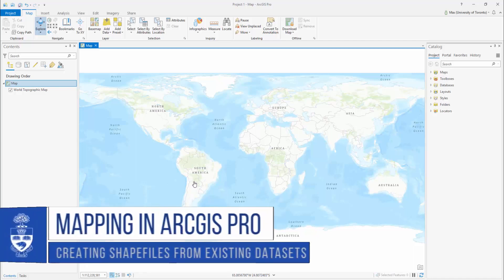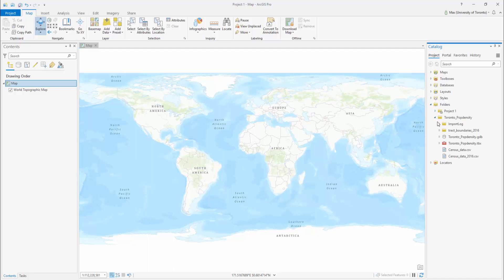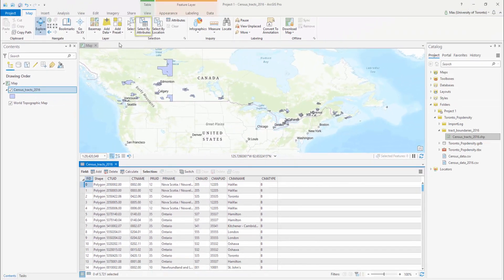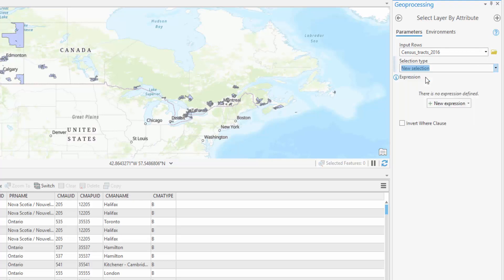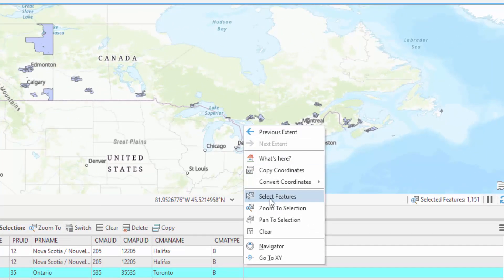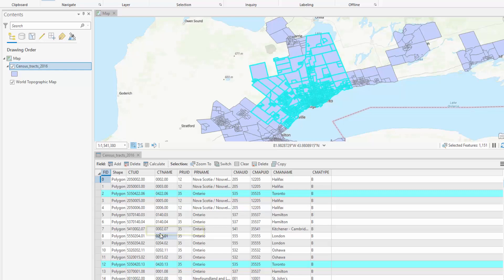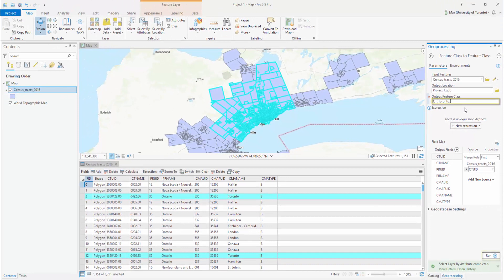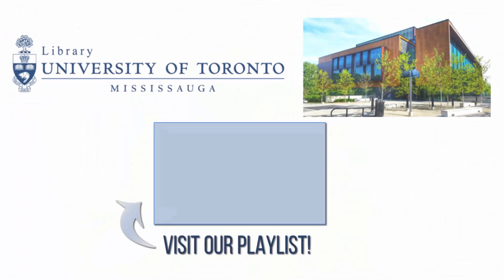Mapping in ArcGIS Pro: Creating a Shapefile from an Existing Dataset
Learn to use the attribute table to isolate important data and export it into a new shapefile for mapping.